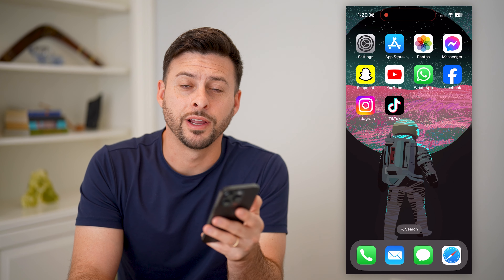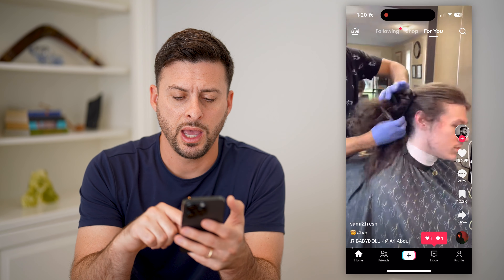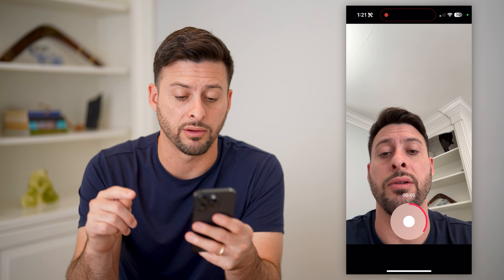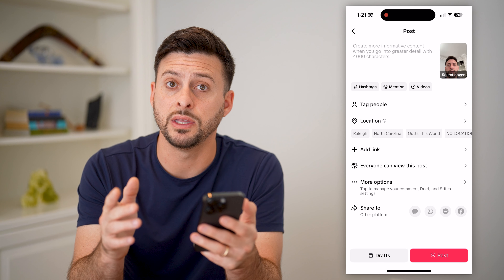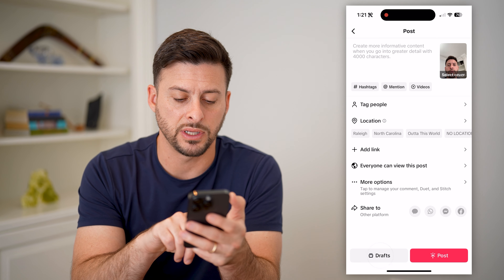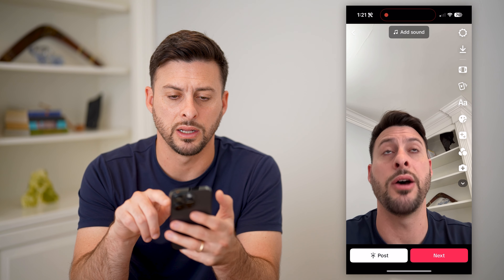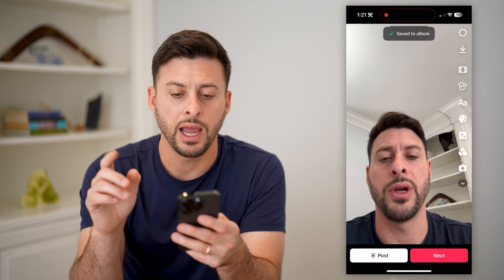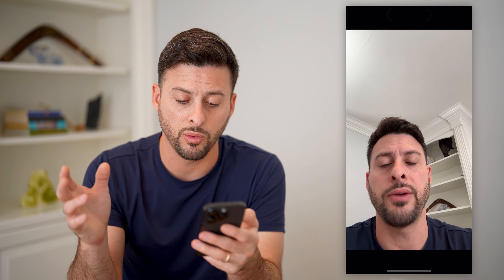How To Save Draft TikTok Videos Without Posting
Here's how you can save any video in your TikTok drafts without having to post it to your profile.

Cool iPhone Facts:
- Every single iPhone ad shows the time as exactly 9:41